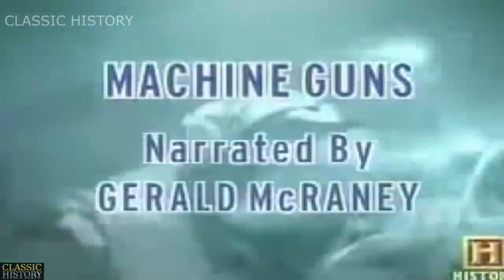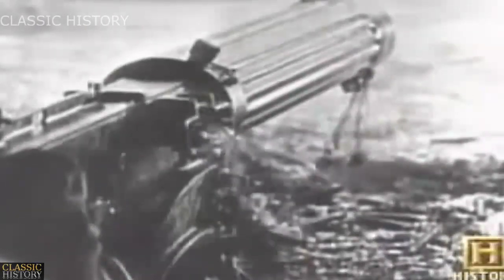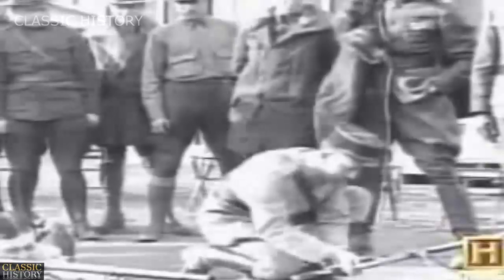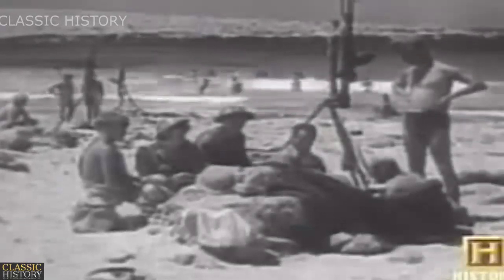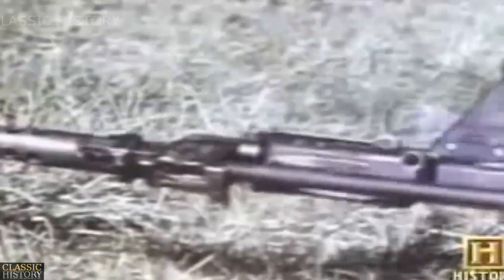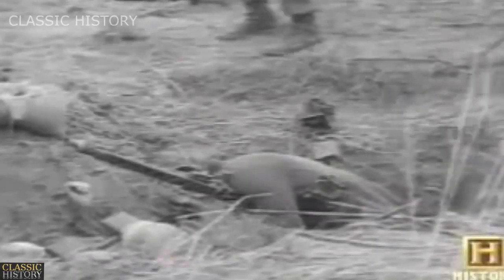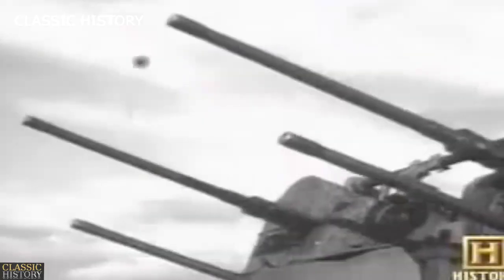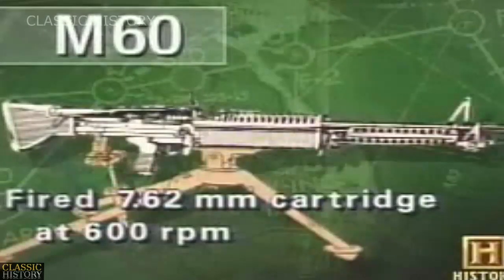Machine Gun Documentary - History Of Machine Gun - Classic History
A machine gun is a fully automatic mounted or portable firearm designed to fire bullets in rapid succession from an ammunition belt or magazine, typically at a rate of 300 rounds per minute or higher. Not all fully automatic firearms are machine guns. Submachine guns, rifles, assault rifles, shotguns, pistols or cannons may be capable of fully automatic fire, but are not designed for sustained fire. As a class of military rapid-fire guns, machine guns are fully automatic weapons designed to be used as support weapons and generally used when attached to a mount or fired from the ground on a bipod or tripod. Many (but not all) machine guns also use belt feeding and open bolt operation, features not normally found on rifles.

In United States gun law, "machine gun" is also a legal term for any weapon able to fire more than one shot per trigger pull regardless of caliber, the receiver of any such weapon, any weapon convertible to such a state using normal tools, or any component or part that will modify an existing firearm such that it functions as a "machine gun" such as a drop-in auto sear.[1] Civilian possession of such weapons is not prohibited by any Federal law and not illegal in many states, but they must be registered as Title II weapons under the National Firearms Act and have a tax stamp paid. The Hughes Amendment to the Firearm Owners Protection Act of 1986 banned new production of firearms classified as machine guns for most civilian applications, however, so only "grandfathered" weapons produced before this date are legally transferable.